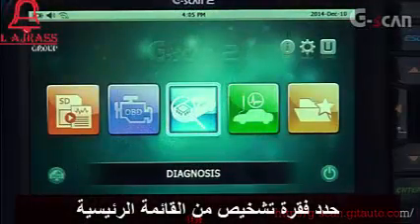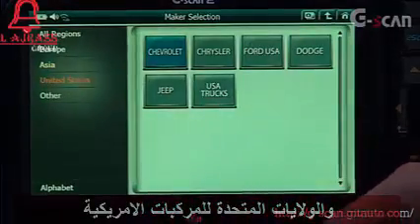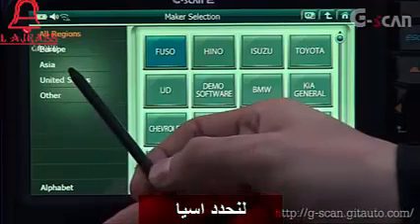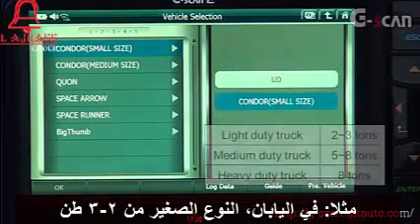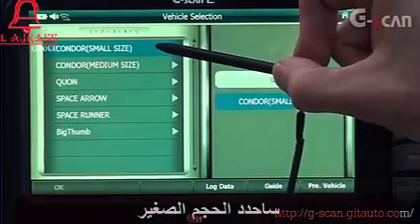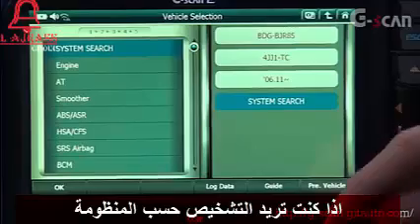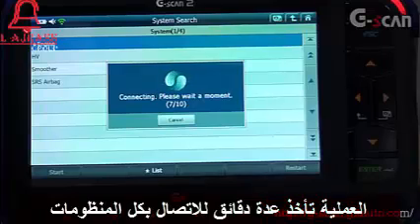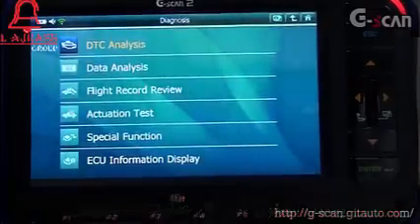فحص الشاحنات بجهاز G-scan2 الجزء 1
فحص الشاحنات الصغيرة والمتوسطة الجزء 1
شاحنة نيسان UD نموذجا .